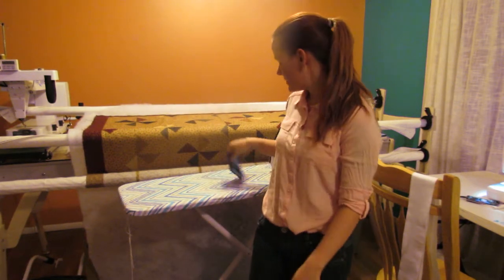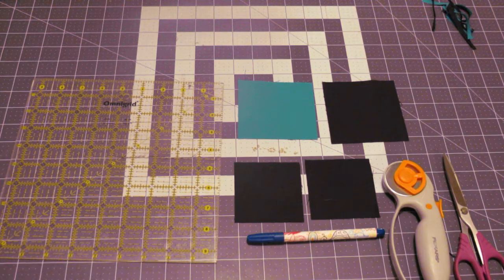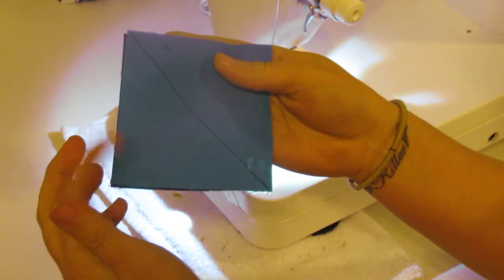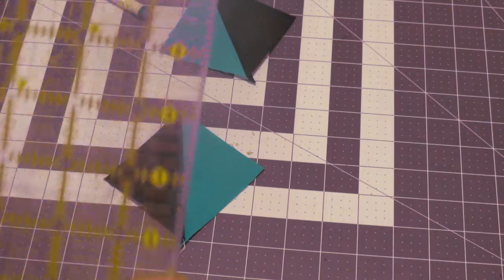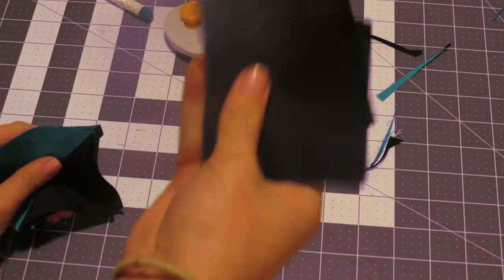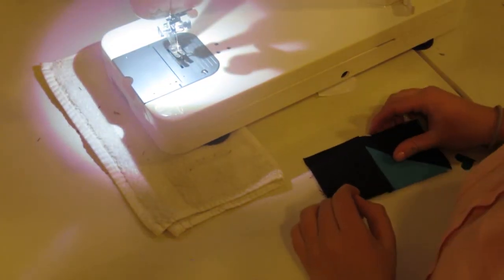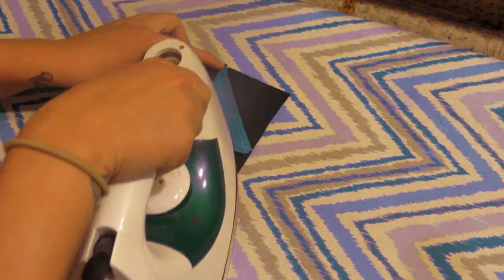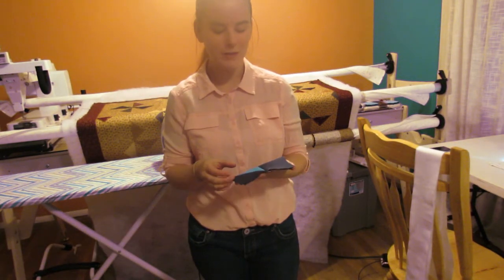Hourglass Block Tutorial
Learn how to make a fun and easy Hourglass quilt block.

Supplies:
 ~2 fabrics
 ~Rotary cutter
 ~Marking pen
 ~Ruler

Skills Practiced:
 ~Accurate Cutting
 ~Half Square Triangles
 ~Accurate 1/4" Seam

Cutting Instructions:
 ~1 - 3 3/4" Square of Fabric A
 ~1- 3 3/4" Square of Fabric B
 ~2 - 3" Square of Fabric B